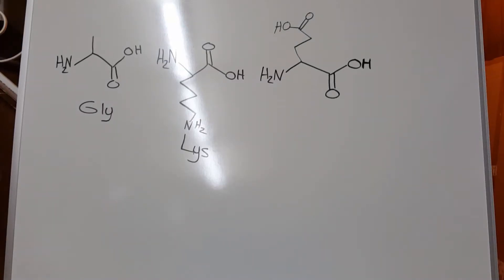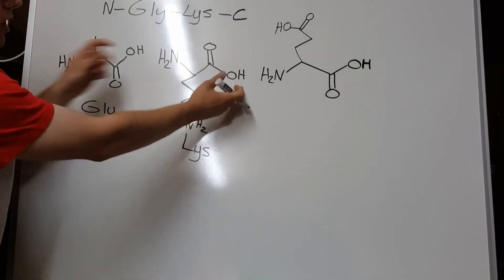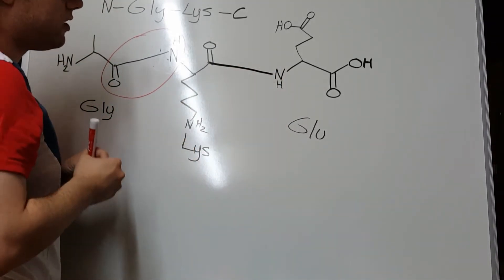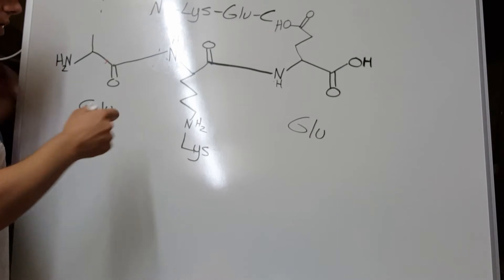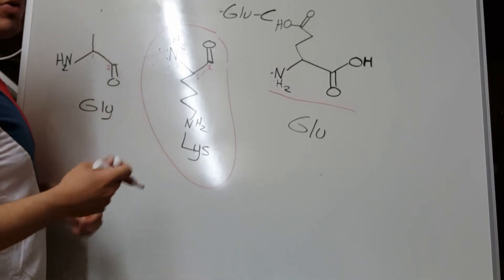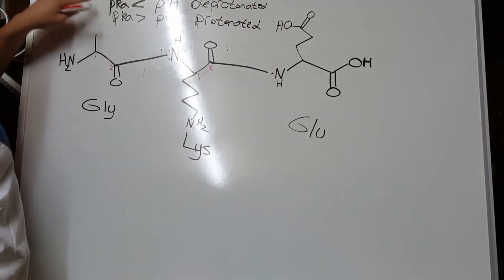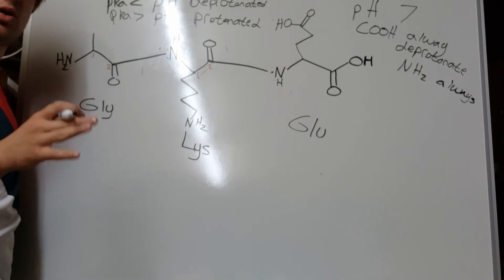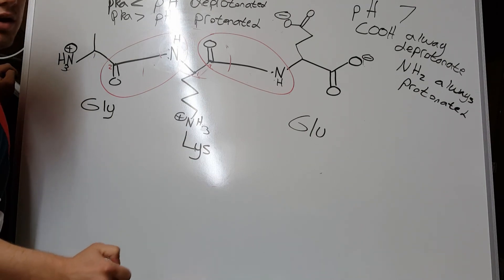Amino Acids Part 2 - Polypeptides and Edman Degradation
I was experimenting with a new camera and location so the video is more zoomed in than I'd like. I will rerecord and replace this video with a better quality one as soon as I can.